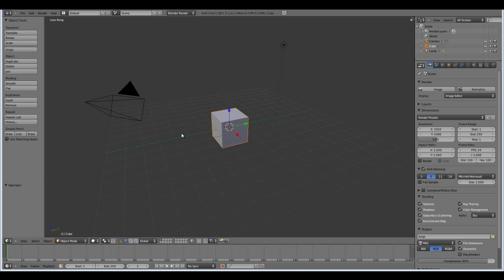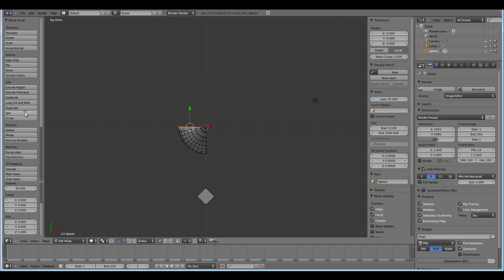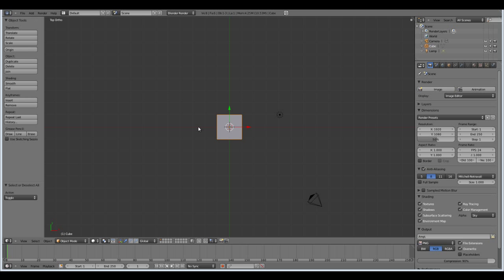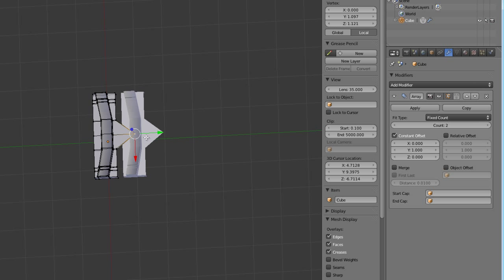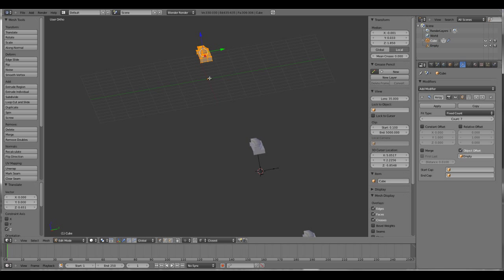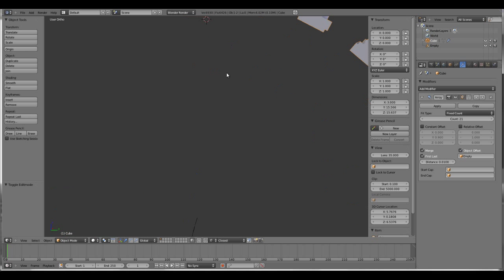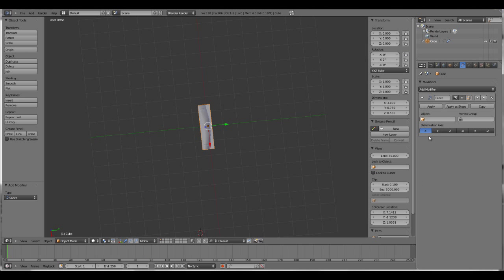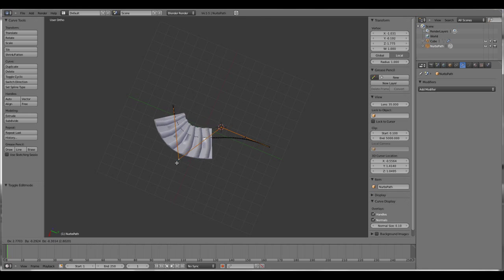Blender 2.5 Crash Course [Part 3] - Spin, Array Modifier and Curve Modifier